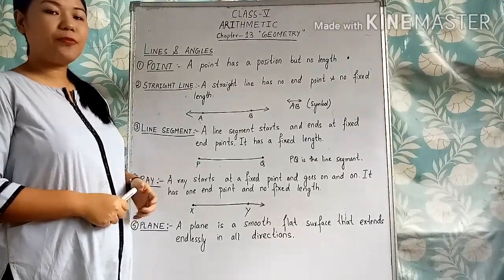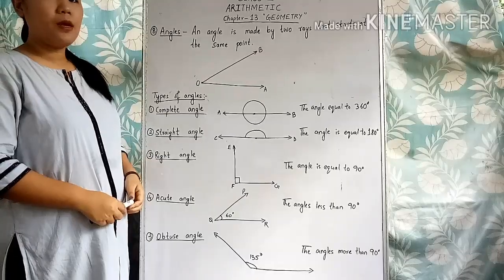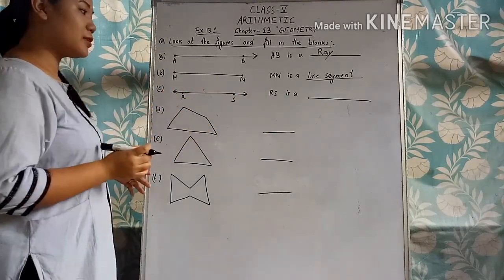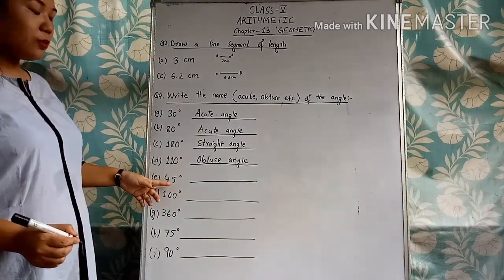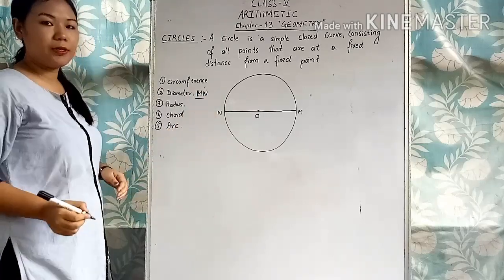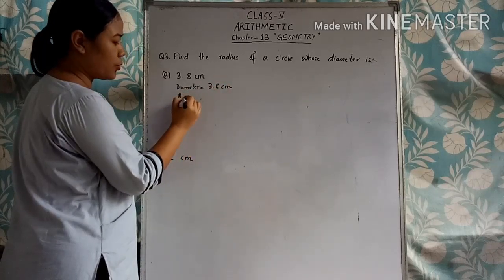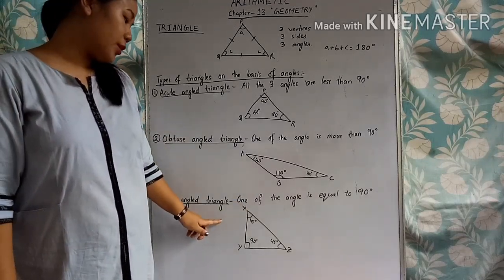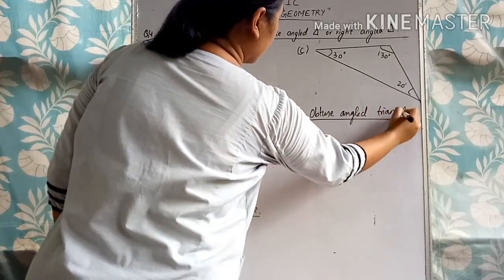CLASS - 5 : ARITHMETIC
CHAPTER - 13
GEOMETRY